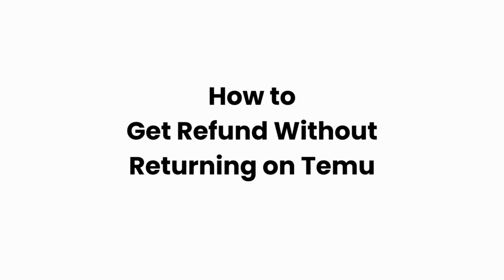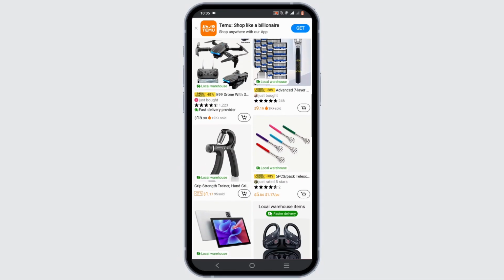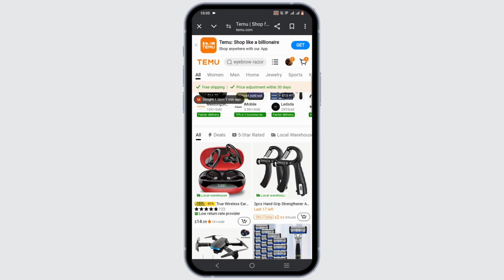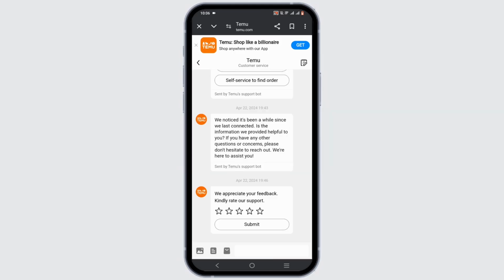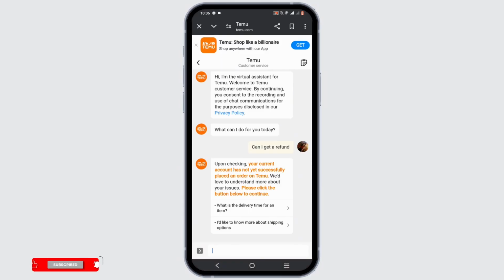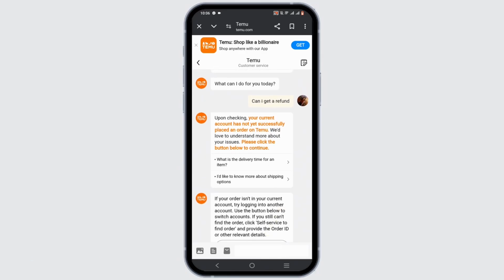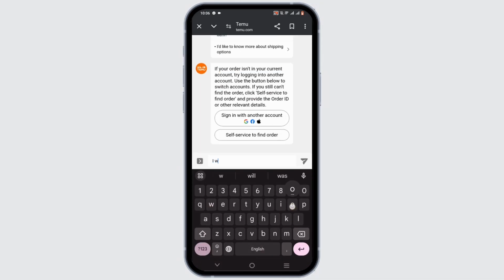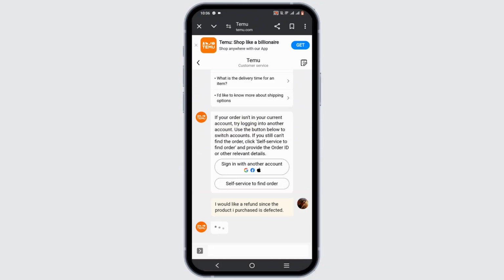How to Get Refund Without Returning on Temu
Are you searching for a way to get a refund without returning an item on Temu in 2024? This easy guide provides step-by-step instructions on how to request a refund without the need to return your purchase. Follow this straightforward process to resolve your issue quickly.

In this tutorial:
0:00 - Introduction
0:05 - How to Get a Refund Without Returning on Temu (EASY)

Learn how to effortlessly request a refund without returning an item on Temu in 2024 with this simple guide. This video covers the entire process, ensuring you can manage your refunds efficiently.

Get your refund on Temu easily by following this guide!